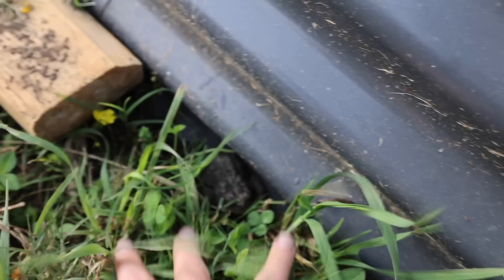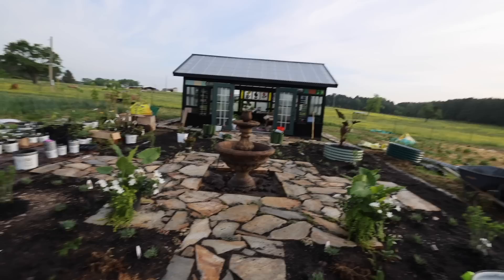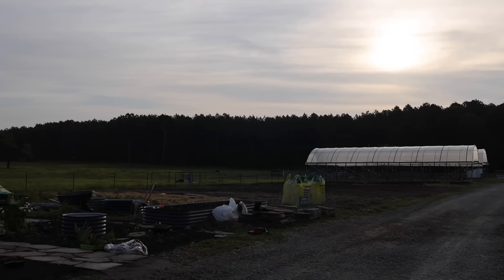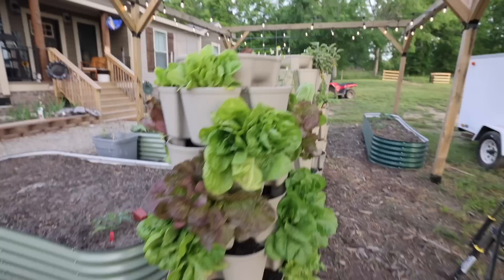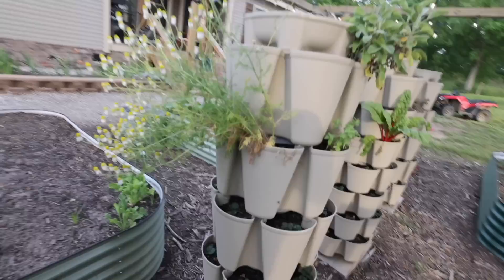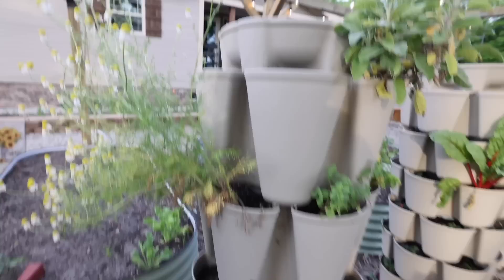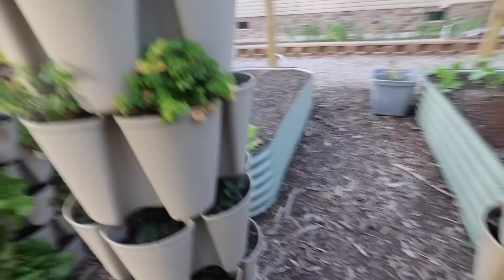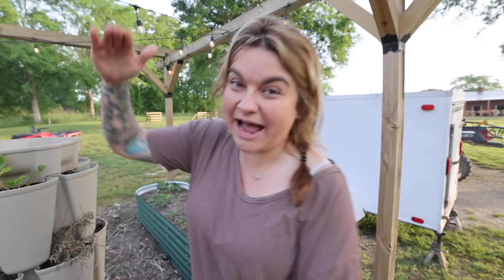My FAVORITE container gardening, small space solution to GROW FOOD (and how to use it) | VLOG